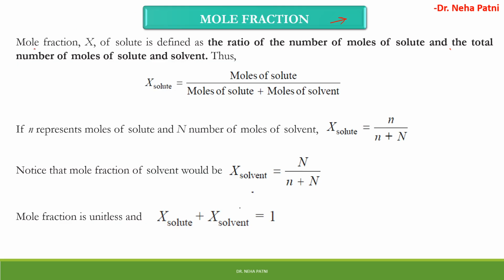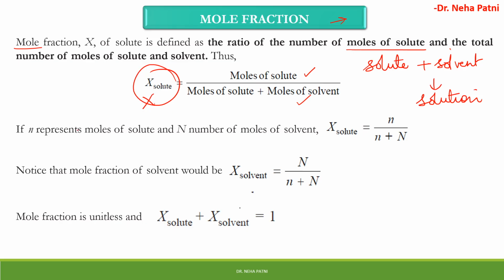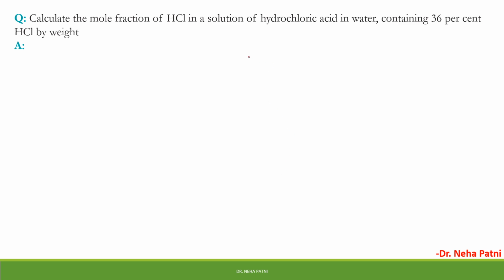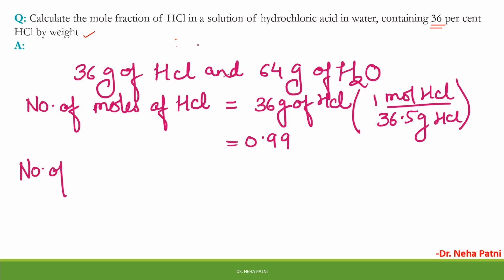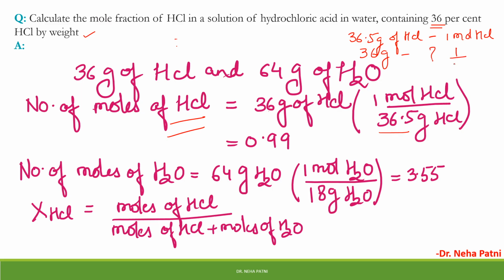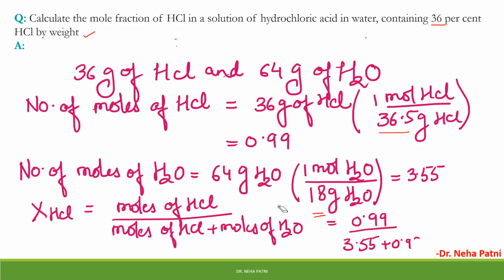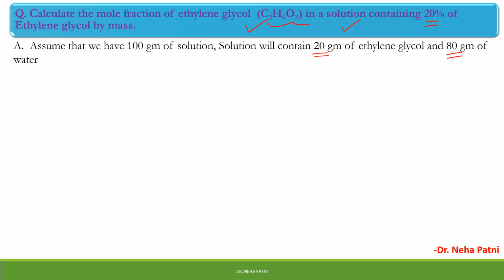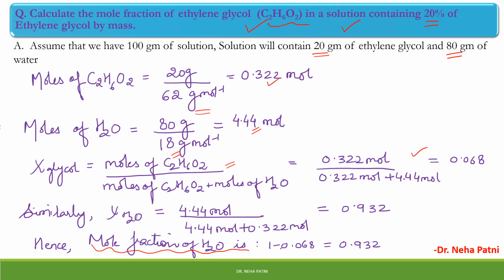Mole Fraction Explained | Formula, Concept & Numerical Problems | Chemistry Basics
Confused about mole fraction and how to calculate it? 🤔
In this video, I explain the concept of mole fraction in a simple and clear way with step-by-step numerical examples.

You will learn:
✔ What is mole fraction?
✔ Mole fraction formula
✔ How to calculate number of moles
✔ Mole fraction in binary solutions
✔ Relationship between mole fraction and total moles
✔ Important numerical problem-solving tips

This topic is very important for:
🎓 Class 11 Chemistry (Solutions chapter)

Understanding mole fraction is essential for solution chemistry, Raoult’s Law, colligative properties, and thermodynamics.

mole fraction
mole fraction formula
how to calculate mole fraction
mole fraction numericals
solutions chemistry
class 11 chemistry solutions
raoults law
colligative properties
chemistry numericals
NEET chemistry preparation
JEE chemistry solutions chapter
physical chemistry basics
solution concentration terms